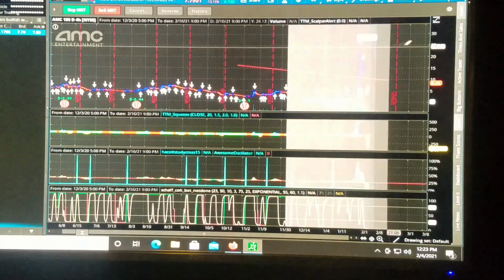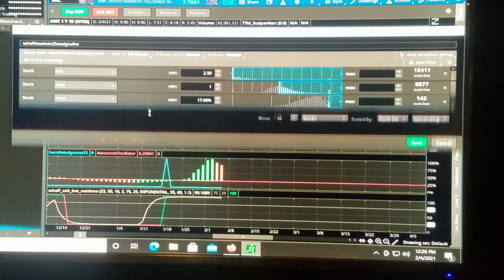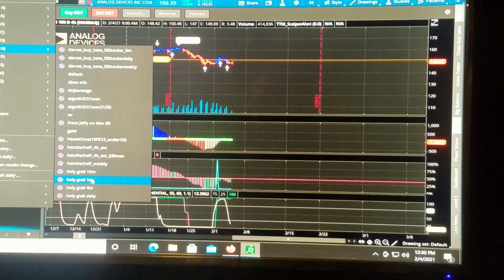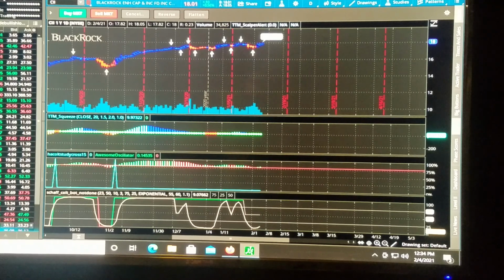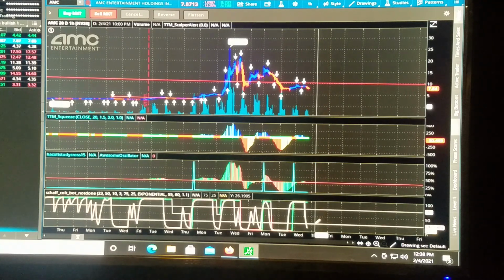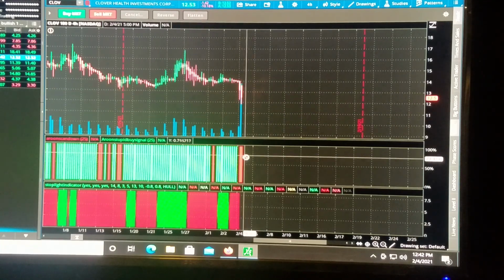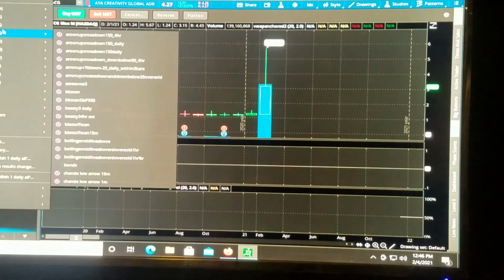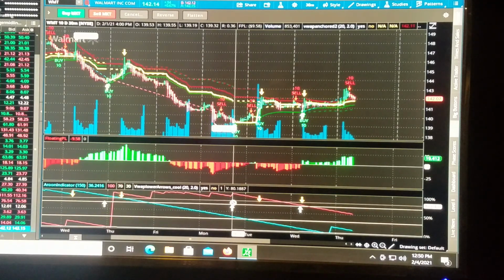Schaff Aroon Vwap Strategy Free indicator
I enjoy combining indicators on the thinkorswim platform so I can collaborate with other Traders on their possible thoughts on good signals for entering and exiting the stock market always seek professional Financial advice these videos are for educational purposes only.